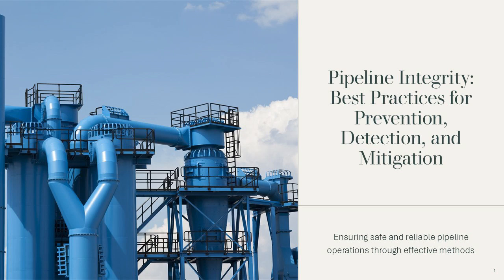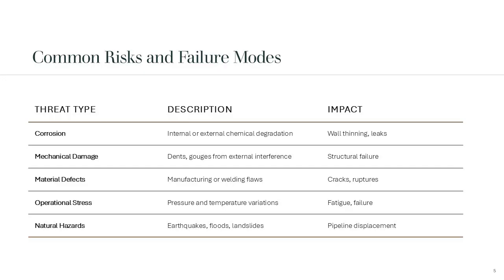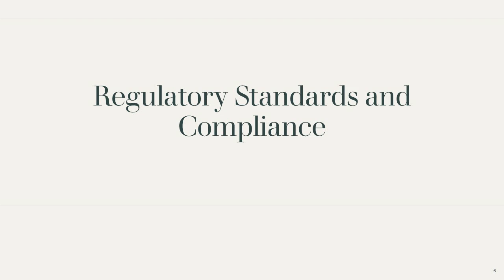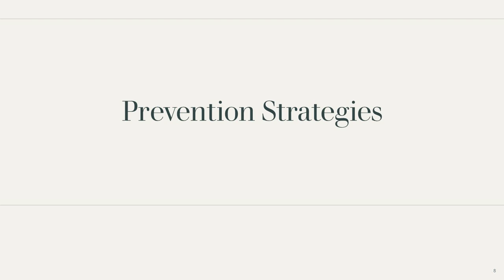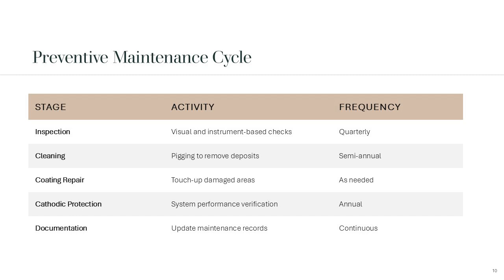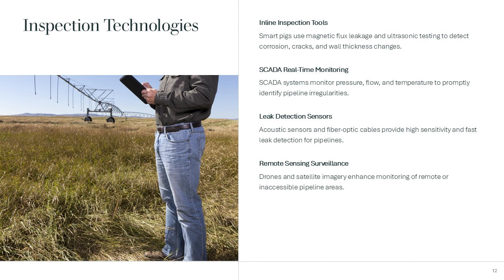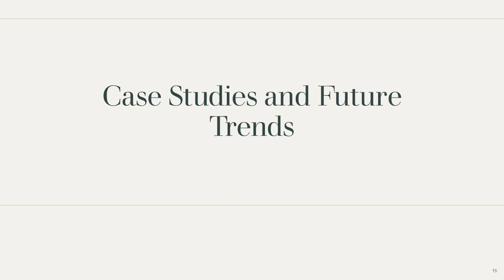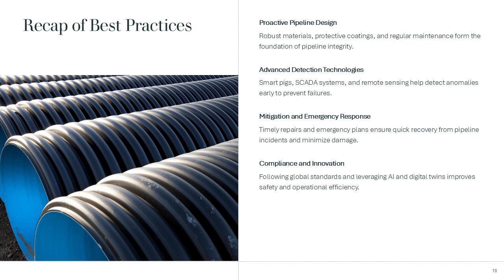Pipeline Integrity: Best Practices for Prevention, Detection, and Mitigation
Pipeline Integrity: Best Practices for Prevention, Detection, and Mitigation - Ensuring safe and reliable pipeline operations through effective methods